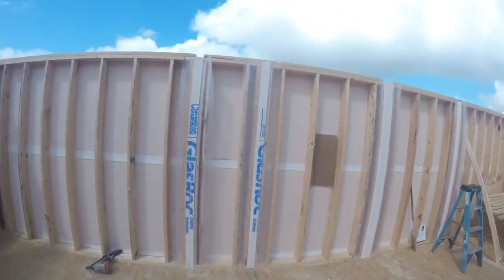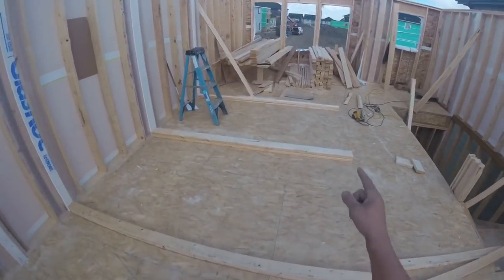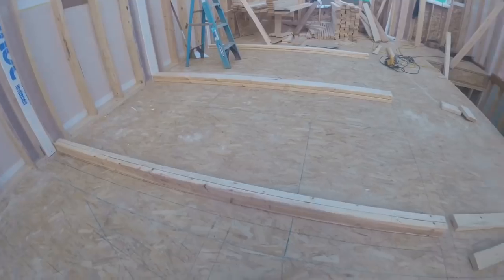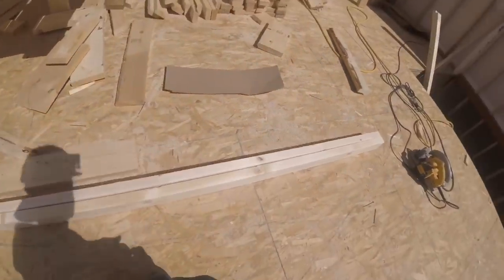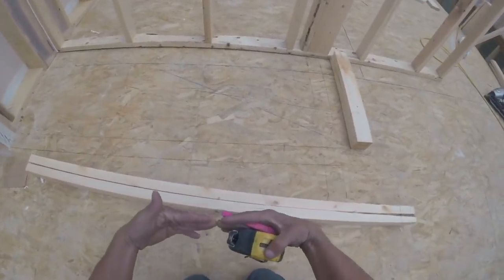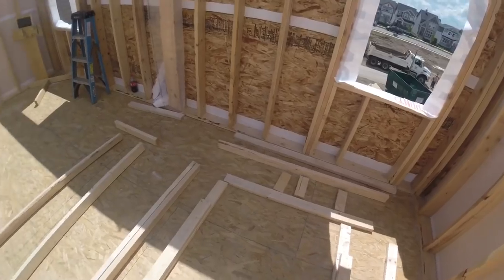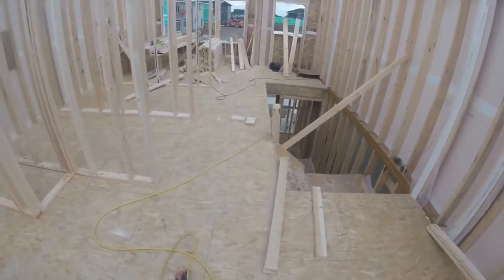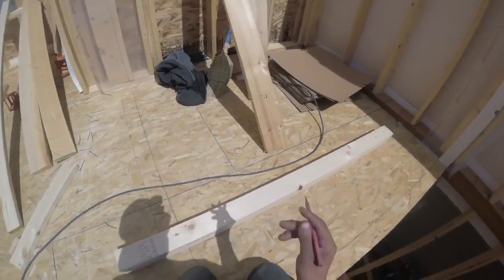How to build interior walls part 1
The crazy framer shows how to build interior walls